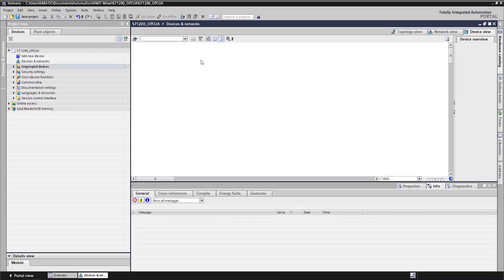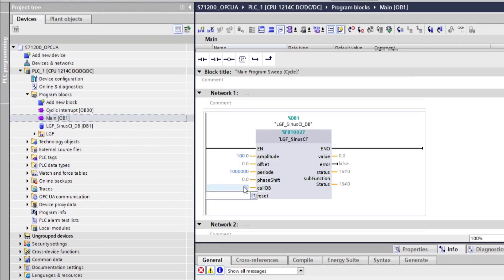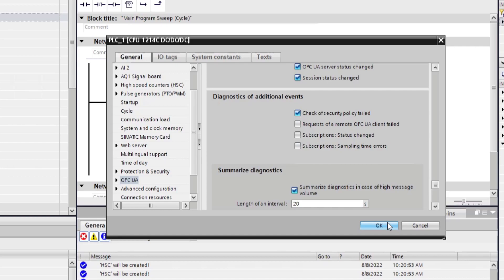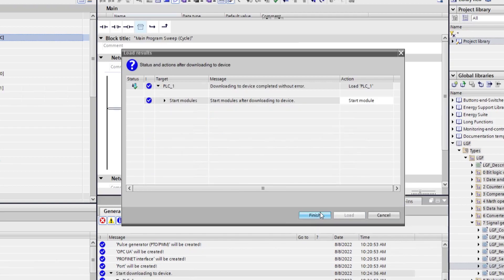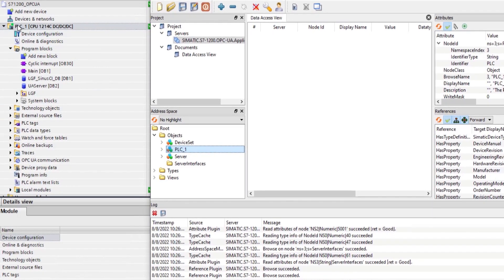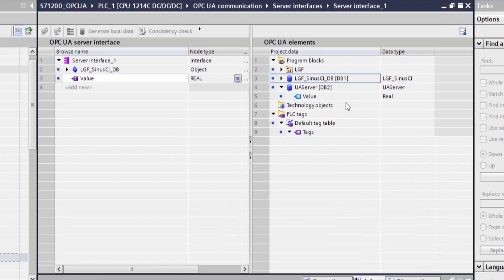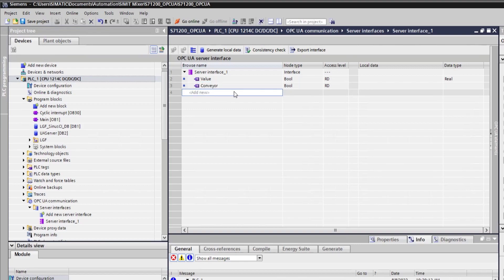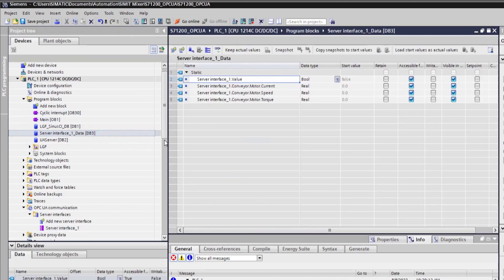Setting up the OPC UA Server Interface on S7-1200 PLC using TIA Portal and Testing with UA Expert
00:00 Intro
01:15 Adding the PLC and detecting it
02:00 Creating a basic simulation
03:50 Enabling the OPC UA Server
05:25 Downloading the project
06:28 Testing the OPC UA with UaExpert
08:35 Creating the server interface
10:05 Testing the server interface
10:40 Generating data block based on an interface